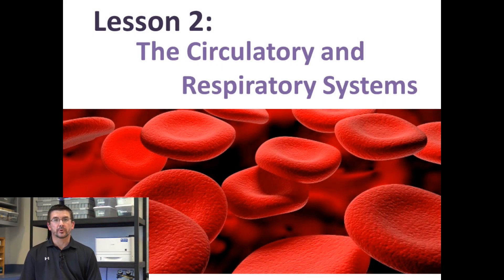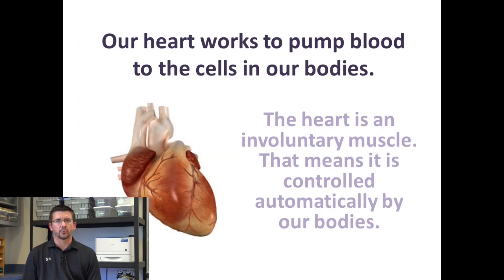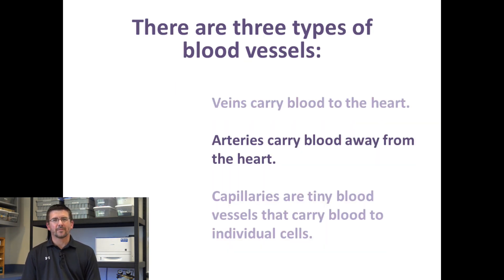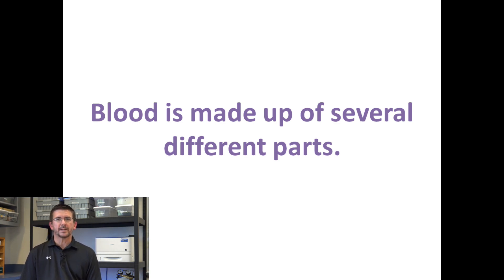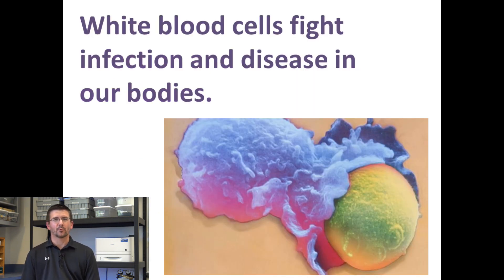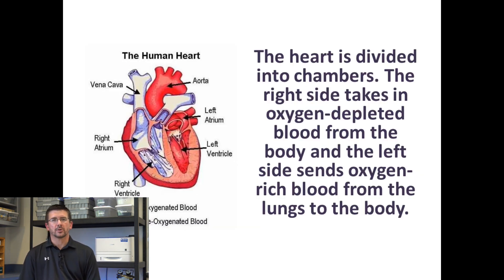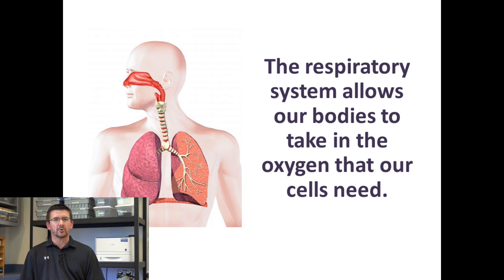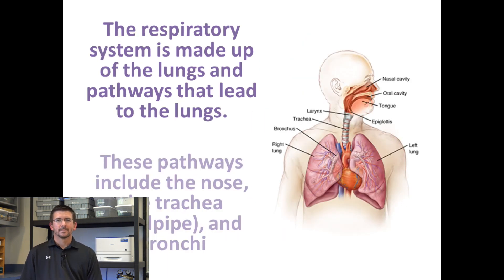Lesson 5.1.2 - The Circulatory and Respiratory Systems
In lesson 2, we will explore how our body’s respiratory systems work together to provide oxygen to our body’s cells through the process of respiration. The lungs work to take in oxygen from the air, which is passed into our blood. As the heart circulates our blood, individual blood cells deliver oxygen to all the cells in our body. As our cells carry out their jobs in our bodies, they produce carbon dioxide gas as a waste product. Our blood cells also work to return this carbon dioxide to our respiratory system to be removed from the body when we exhale. Through this lesson, we will further study the individual organs that make up the respiratory and circulatory systems and see the important roles that each plays in these body processes.